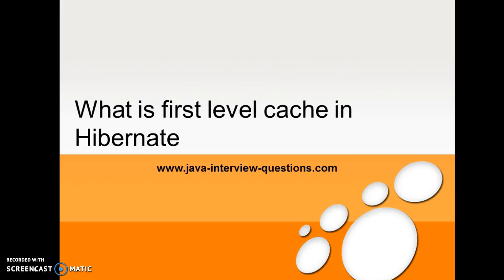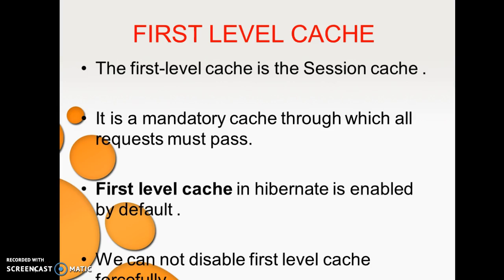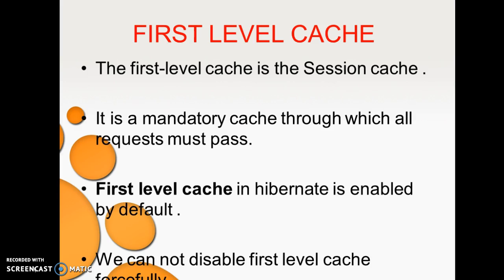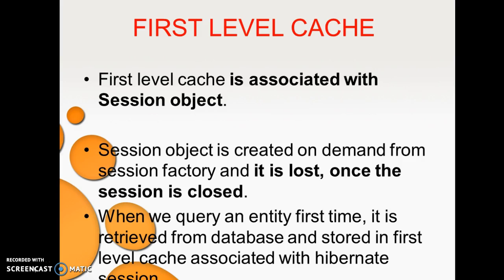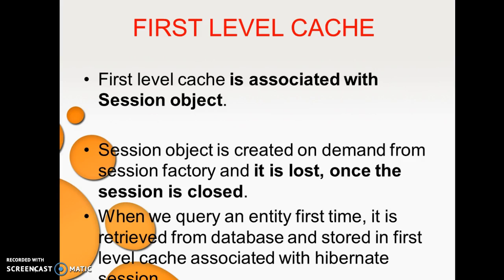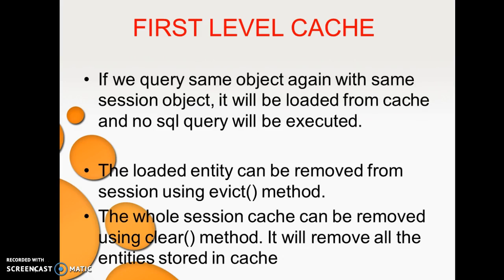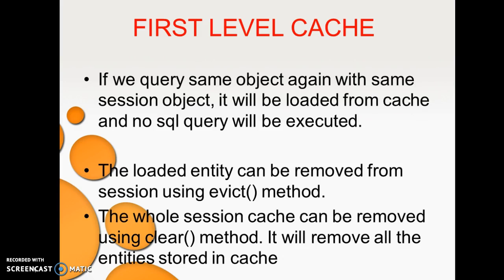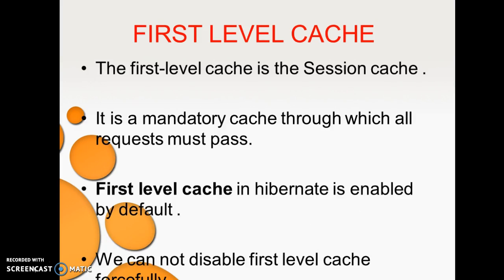Explain first level cache in hibernate?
hibernate caching in java,
hibernate caching interview questions,
hibernate caching interview questions answers,
hibernate caching disadvantages,
hibernate cache architecture,
hibernate first level cache example,
hibernate first level cache clear,
hibernate first level cache and second level cache,
hibernate first level cache,
hibernate difference between first level cache and second level,
difference between hibernate first second level cache,
hibernate enable first level cache,
hibernate get first level cache